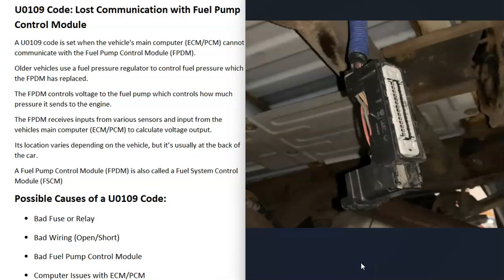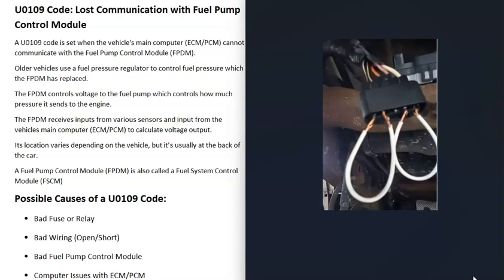Causes and Fixes U0109 Code: Lost Communication with Fuel Pump Control Module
How to fix a U0109 Code: Lost Communication with Fuel Pump Control Module
A U0109 code is set when the vehicle's main computer (ECM/PCM) cannot communicate with the Fuel Pump Control Module (FPDM).
Older vehicles use a fuel pressure regulator to control fuel pressure which the FPDM has replaced.
The FPDM controls voltage to the fuel pump which controls how much pressure it sends to the engine.
The FPDM receives inputs from various sensors and input from the vehicles main computer (ECM/PCM) to calculate voltage output.
Its location varies depending on the vehicle, but it’s usually at the back of the car.
A Fuel Pump Control Module (FPDM) is also called a Fuel System Control Module (FSCM)

Possible Causes of a U0109 Code:
Bad Fuse or Relay
Bad Wiring (Open/Short)
Bad Fuel Pump Control Module
Computer Issues with ECM/PCM